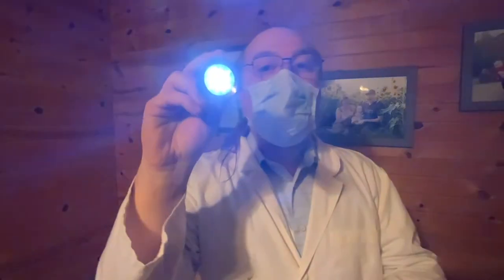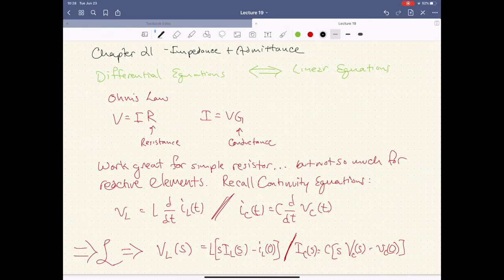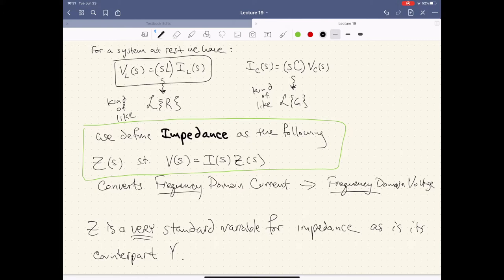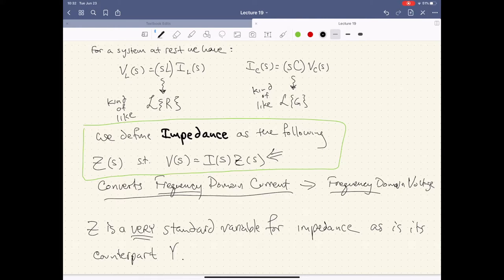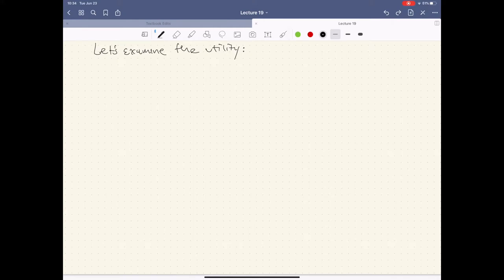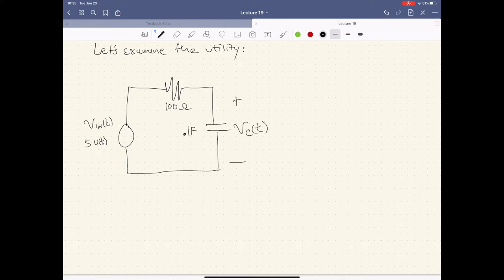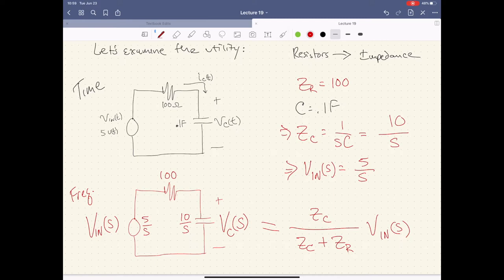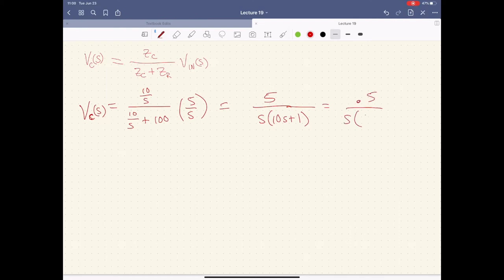Lecture 19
Admittance and Impedance